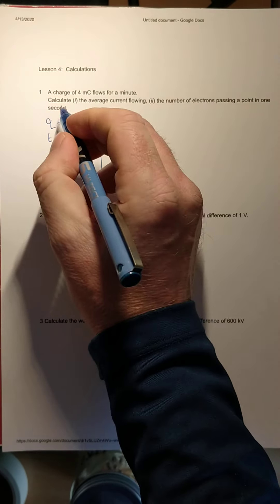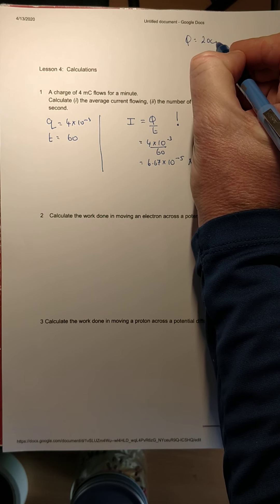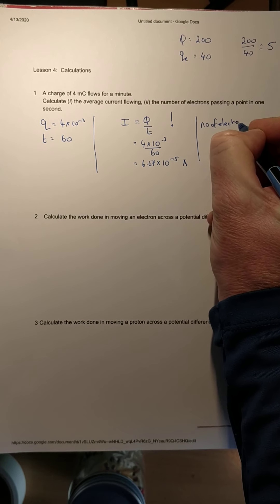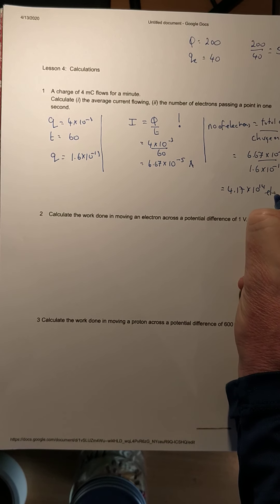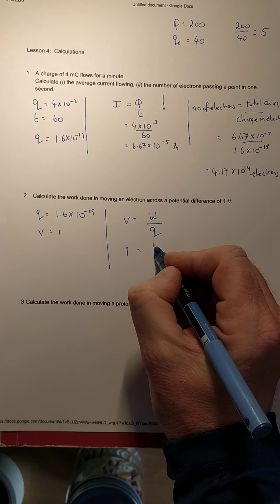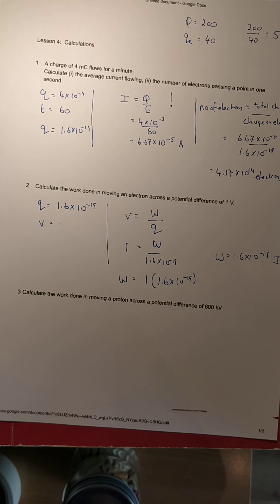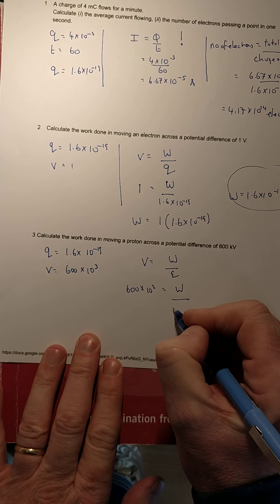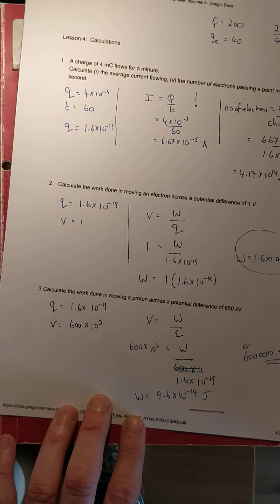Electricity: Lesson 4: Calculations